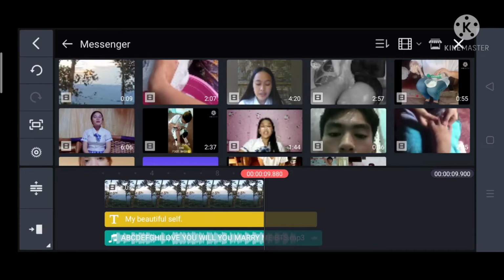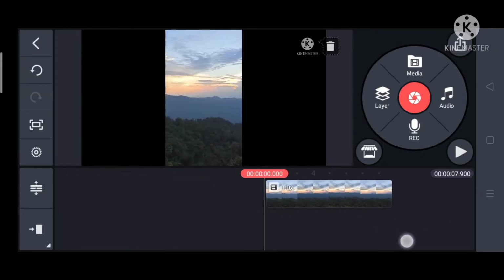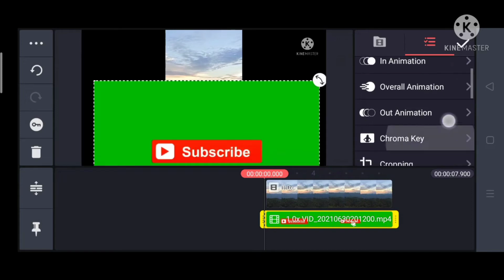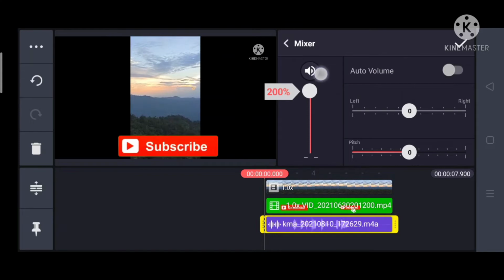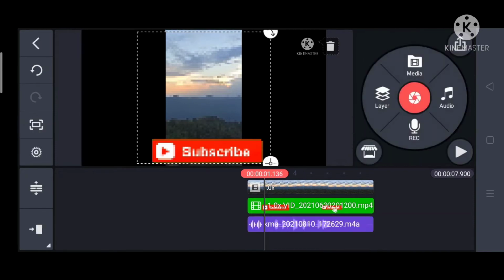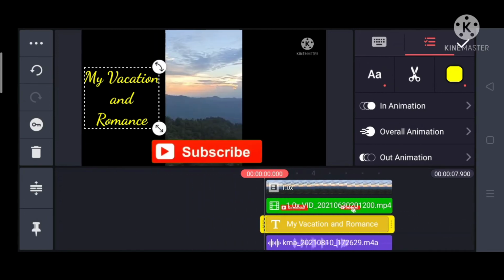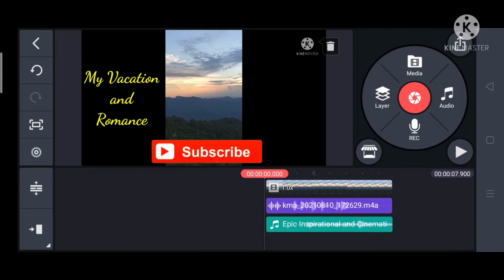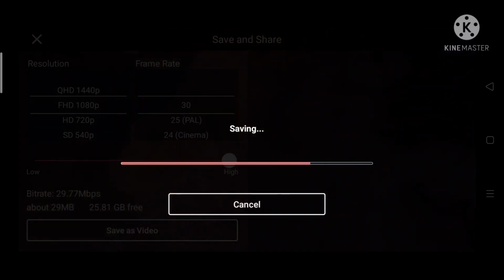KINEMASTER VIDEO EDITING FOR BEGINNERS Green Screen Chroma YOUTUBE INTRODUCTION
BASIC ABOUT VIDEO EDITING
I HOPE THIS HELPS FOR THOSE WHO ARE NEW